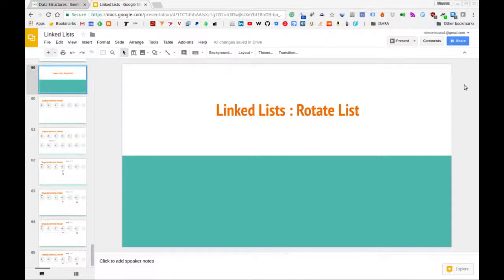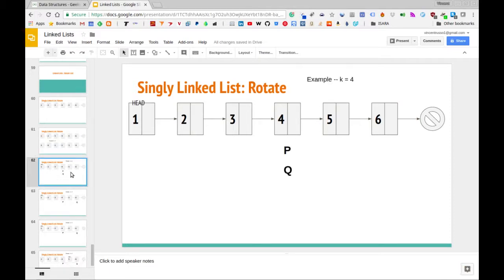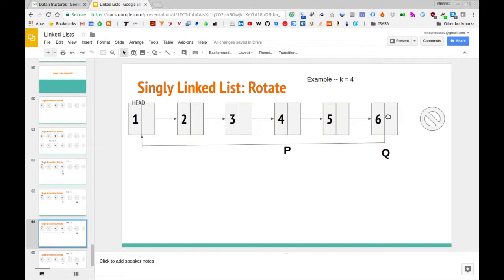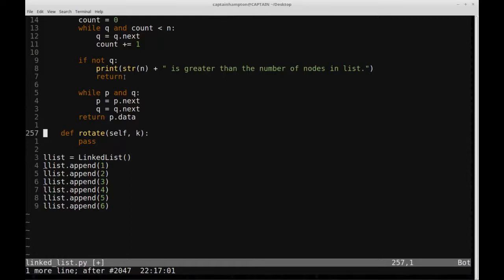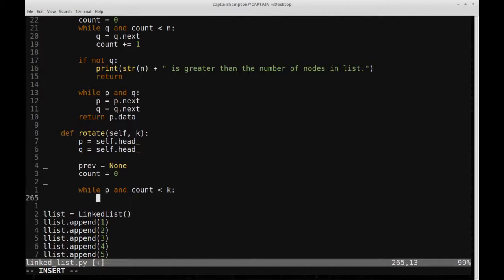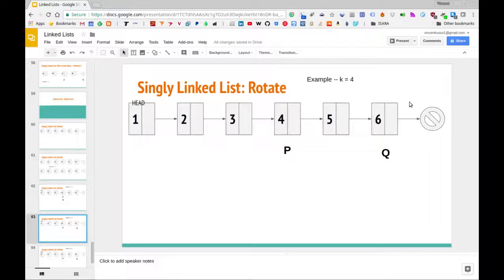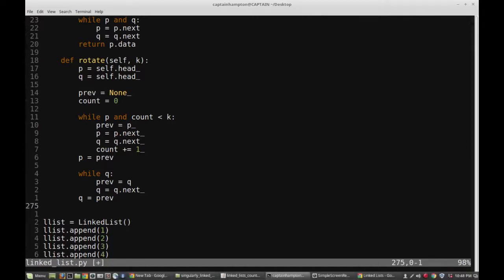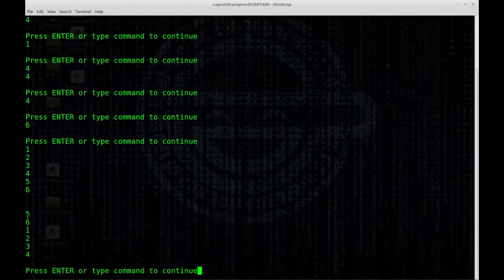Data Structures in Python: Singly Linked Lists -- Rotate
In this video, we investigate how to rotate the nodes of a singly linked list around a specified pivot element.